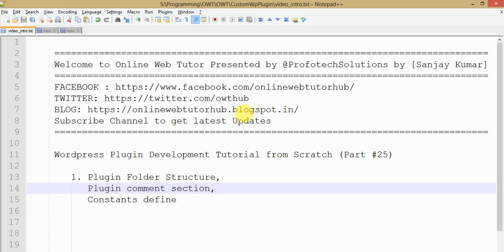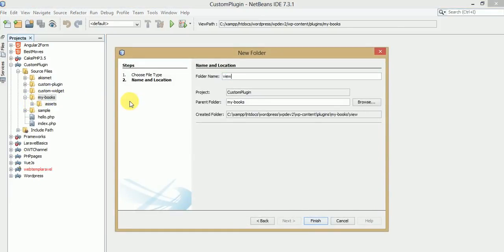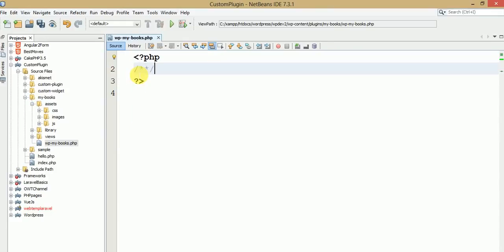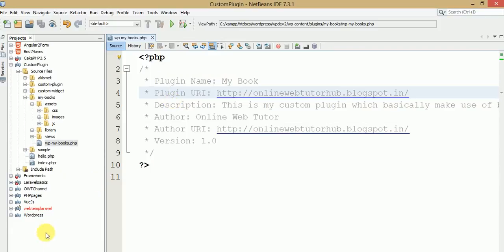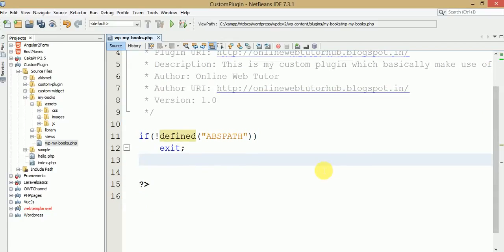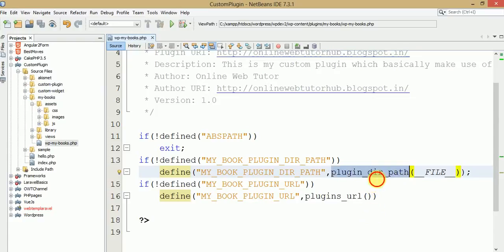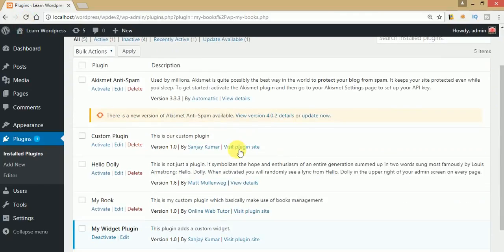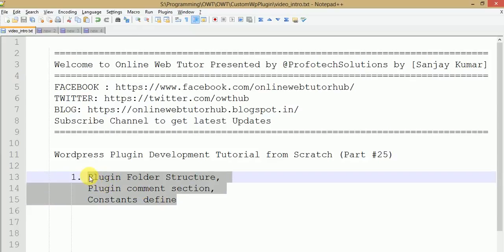Wordpress Plugin Development tutorial from scratch (Part 25) "My Book" Plugin comment & constants #2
In this video session we will discuss about "My Book" Plugin,
  1. Comment Section
  2. constants

  Comment Section
  * Plugin Name: My Book
  * Description: This is my custom plugin which basically make use of books management
  * Author: Online Web Tutor
  * Version: 1.0
   Constant definition
    if (!defined("ABSPATH"))
      exit;
 if (!defined("MY_BOOK_PLUGIN_DIR_PATH"))
  define("MY_BOOK_PLUGIN_DIR_PATH", plugin_dir_path(__FILE__));
 if (!defined("MY_BOOK_PLUGIN_URL"))
  define("MY_BOOK_PLUGIN_URL", plugins_url() . "/my-books");

To add an administration menu

Important Videos from Plugin Development Series